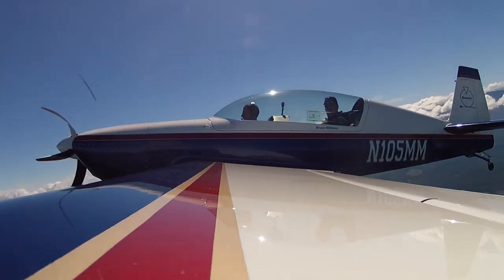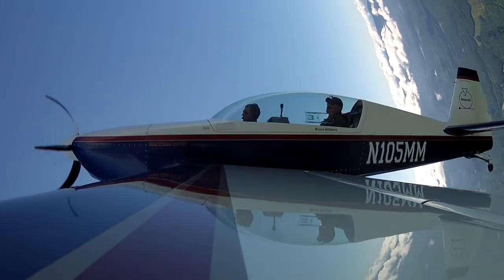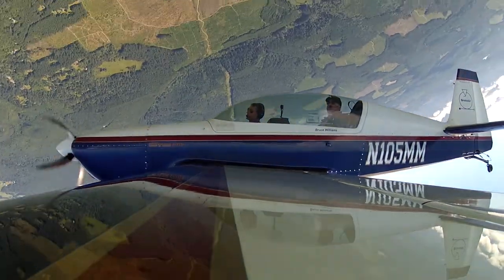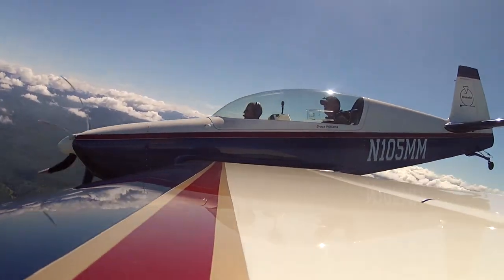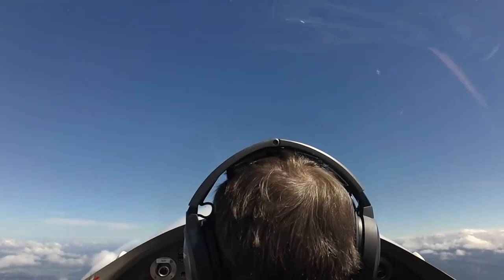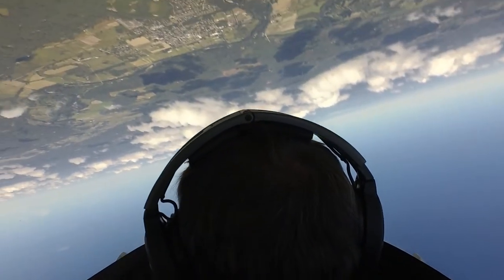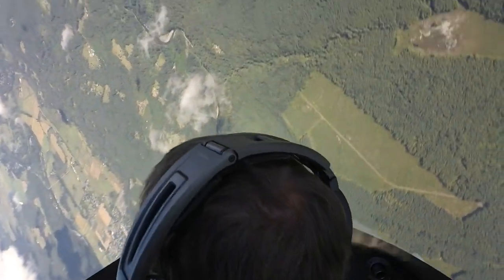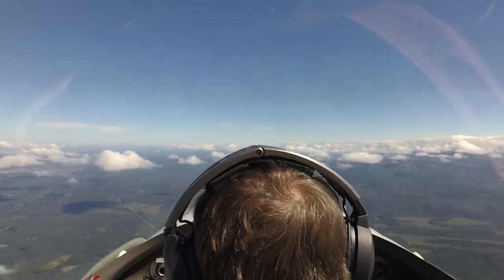Barrel Roll Demo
Two views of a barrel roll on a day with a few clouds for perspective.

For a detailed description of this type of barrel roll, watch a US Navy training video from the WWII era